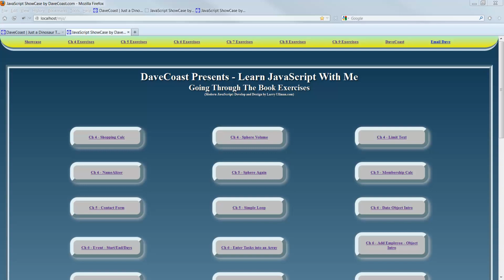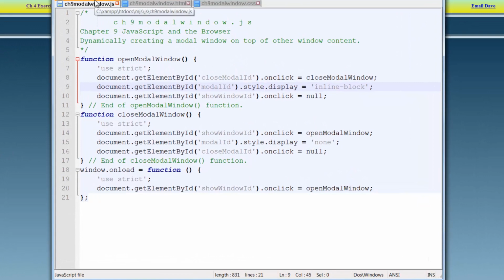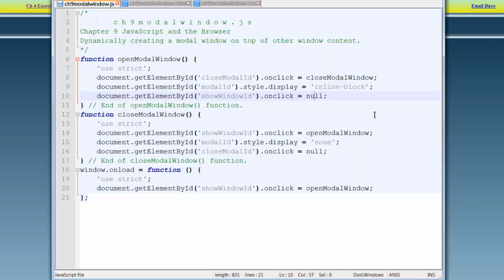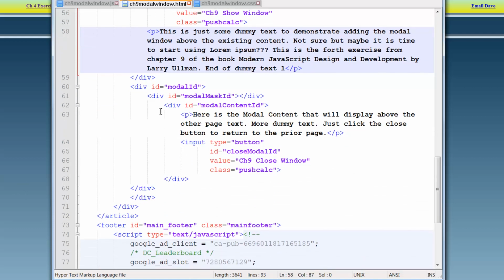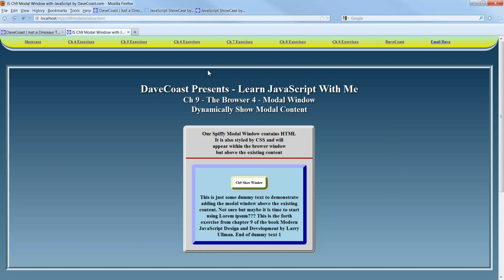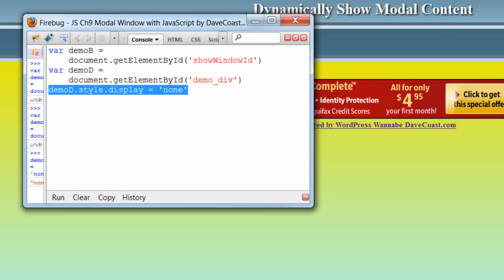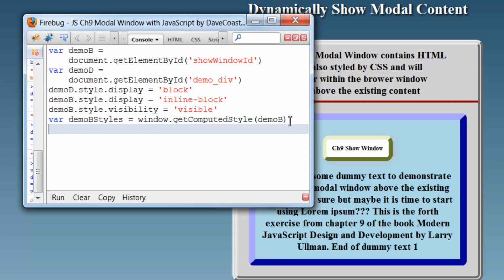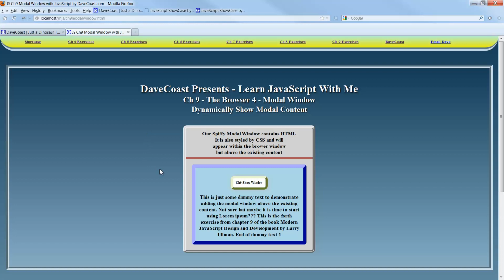Learn JavaScript With Me - The Browser 4 - Modal Window DOM Styling - Ch 9 HD Video - Tutorial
This JavaScript video demonstrates how to create a modal window which sits on top of the greyed out main page. We introduce the HTML DOM style display and visibility properties along with the getComputedStyle() method. Our example starts with a page that has a show window button. When pressed another window show on top and the original window is styled to 90% opacity. The new window (modal because the visitor cannot do anything else outside this window). The Modal Window provides a button to close itself. This is the forth exercise from chapter 9 in the book Modern JavaScript: Develop and Design by Larry Ullman.